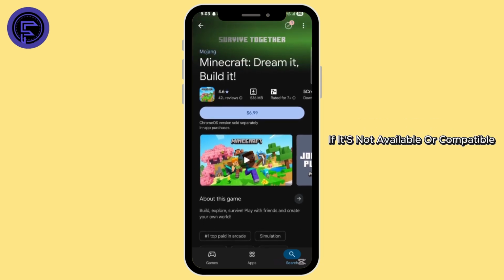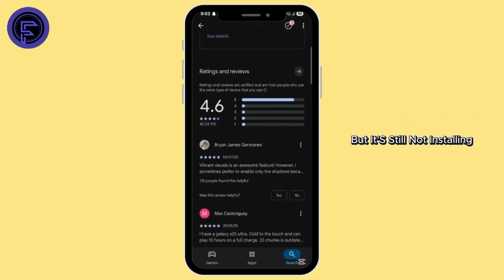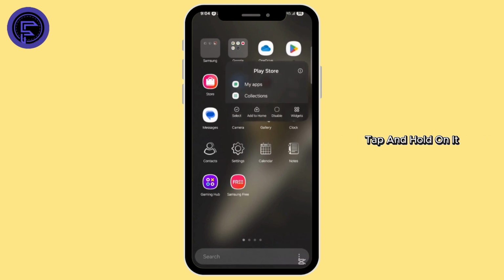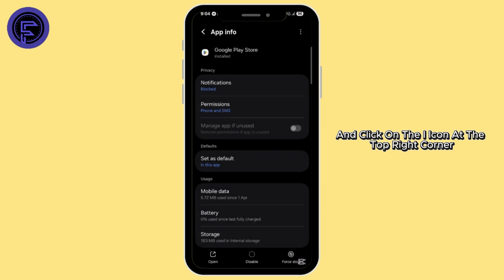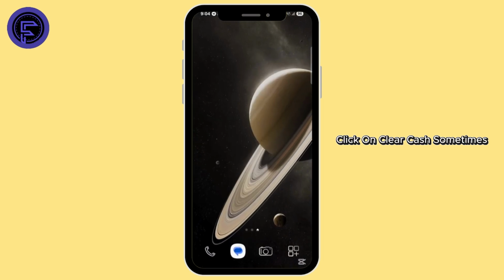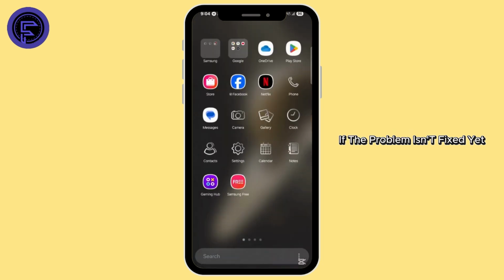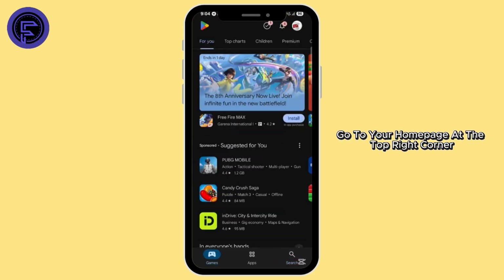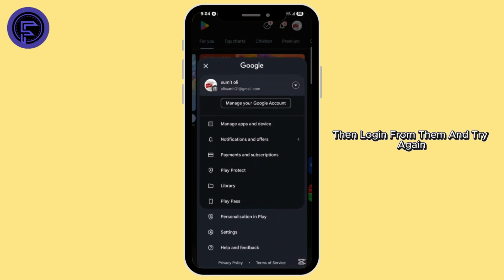Fix “This App Is Not Available for Your Device” on Android or iPhone (2025 Working Solution)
Seeing “This application is not available for your device” when trying to install an app? In this 90-second tutorial, learn how to fix this error on Android using simple 2025-compatible methods.

Ideal for accessing region-restricted or device-incompatible apps.

Timestamps:
00:05 – Intro
00:30 – Clear Play Store cache & update
01:00 – Use APK or change device settings

• Clear cache/data for Google Play Store in Settings
• Update Google Play Services & Play Store
• Try using a VPN to bypass region restrictions
• Download APKs from trusted sources (carefully!)
• Works on Android 10, 11, 12, 13 & 14